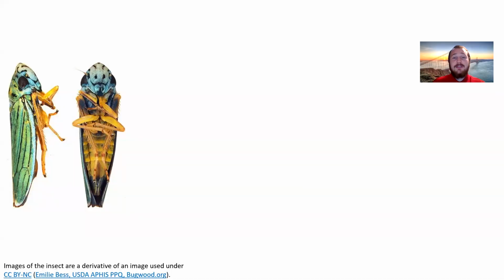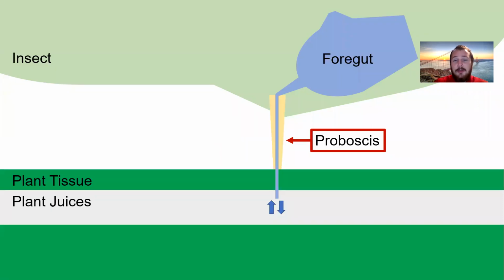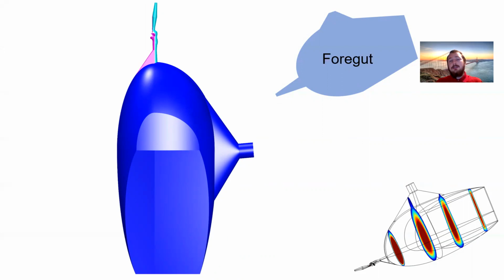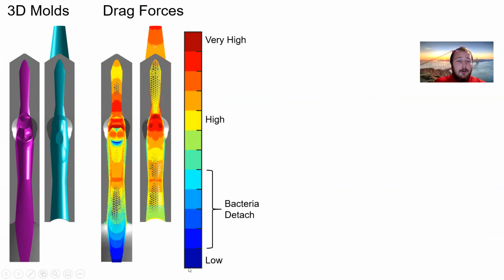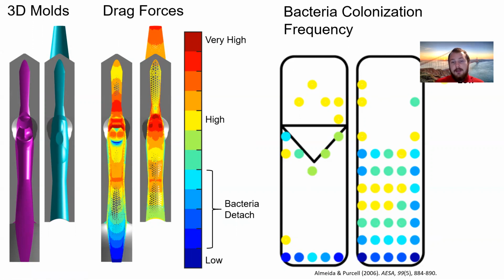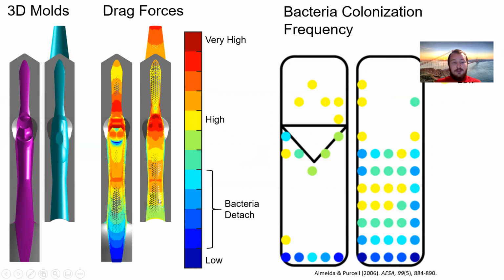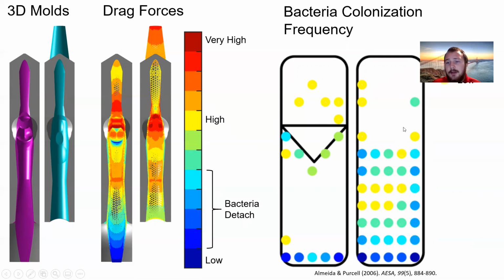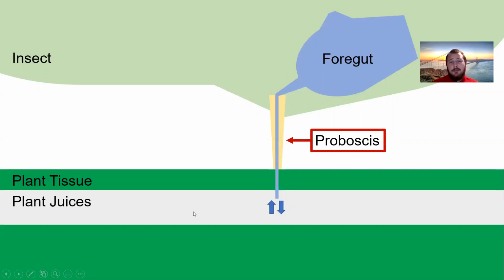SciComm2020: Short Film #16 - How Insects Spread a Grapevine Disease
Video by Daniel White, who is a Ph.D. Candidate at the University of California, Riverside.

I research how a crop disease is spread by insects. Pierce’s disease of grapevines costs California over $100 Million per year. The disease is caused by bacteria that survive in the foregut of sharpshooter insects, and as the insects feed on plants, they spread the disease. Sharpshooters pierce plant tissue with their proboscis and suck plant juices into their foregut before spitting them back out. It is during this process of repeatedly sucking in and spitting out that the insects are thought to transmit the disease. I created a 3D model of the foregut and simulated fluid dynamics inside that space during the sucking in and spitting out process. My work supports the hypothesis that fluid dynamics during this process are the main cause of disease transmission. The insights gained from my work may lead to new targets for preventing disease transmission.